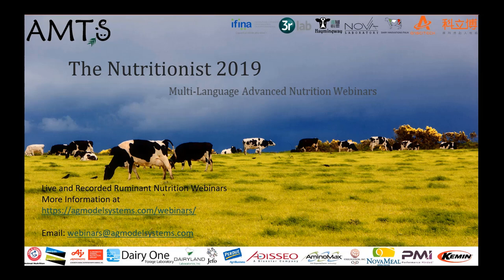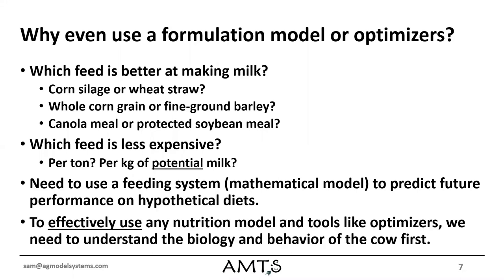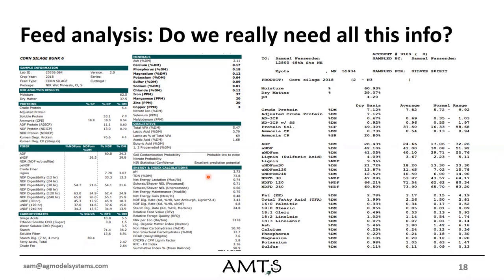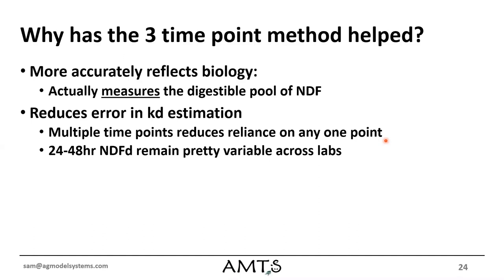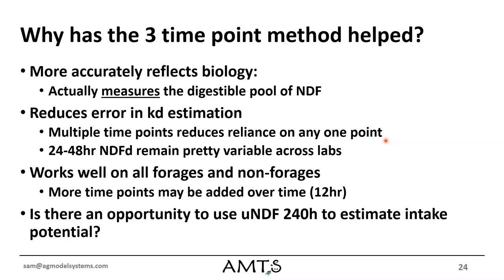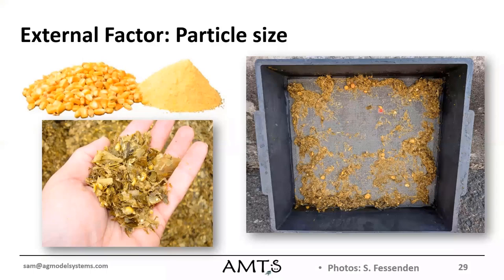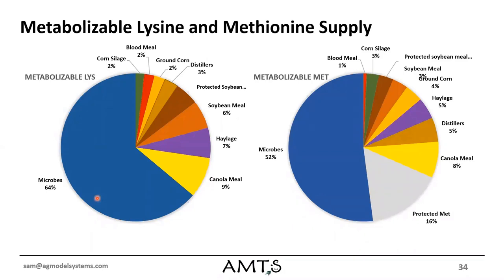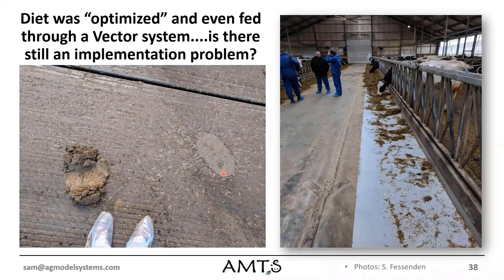The Nutritionist Sam Fessenden 2019